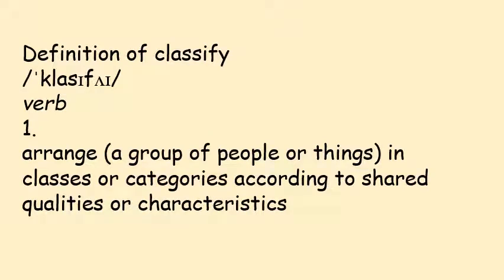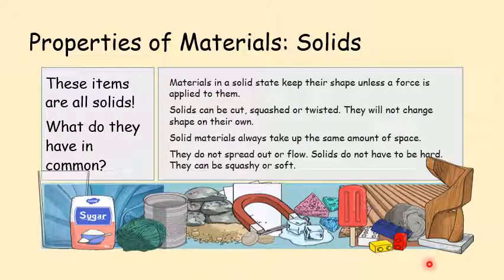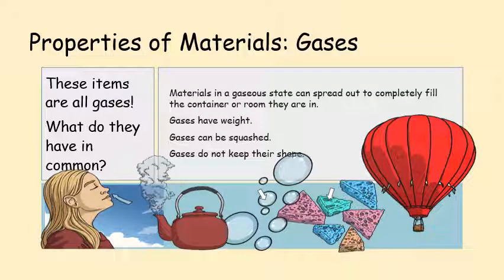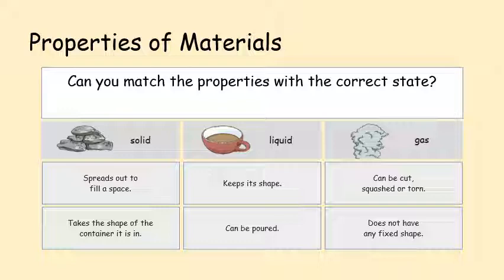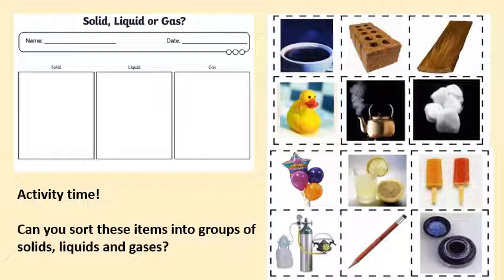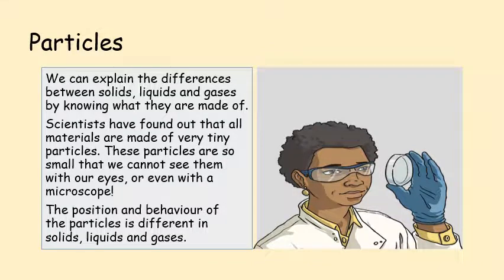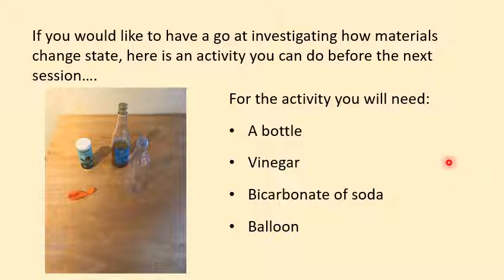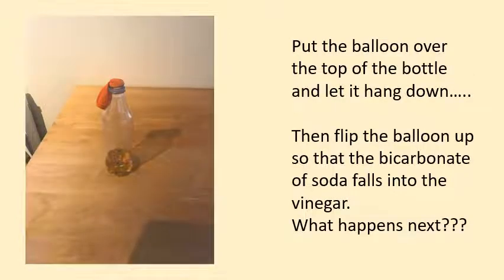26th Jan Science Year 3 4 Session 3 states of matter